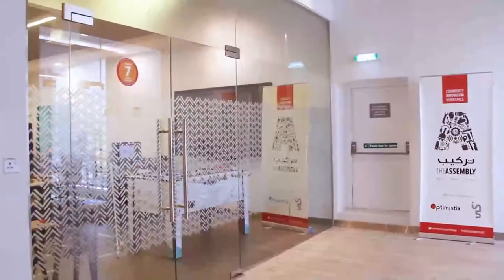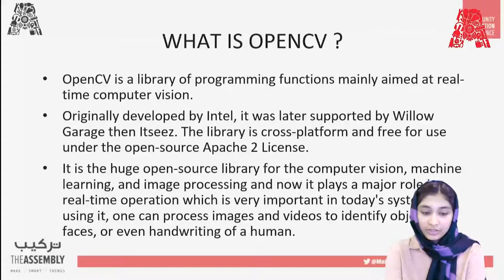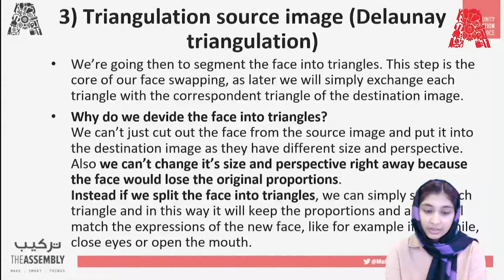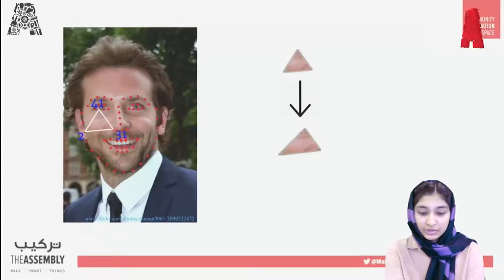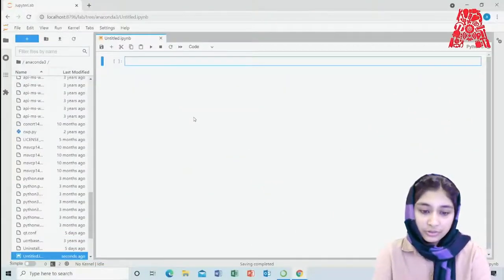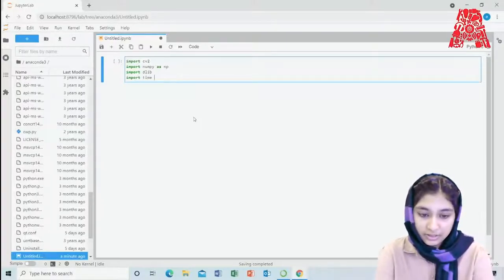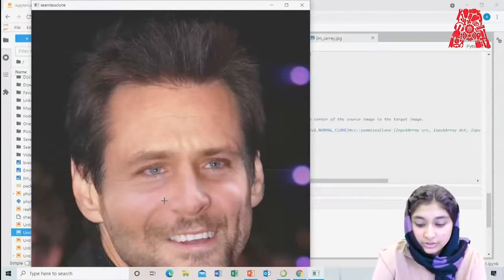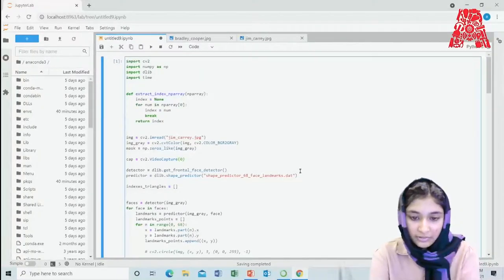Precision Image Face Swapping With OpenCV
In this workshop, we’ll show you how to automate the process of swapping faces between any two images with high precision.  To do this we’ll use the dlib library to detect facial landmark points and create triangulated maps of both faces in code (to ensure maintenance of perspective, size, and proportion). Following this, we’ll use OpenCV to warp and transfer the triangular components from one image to the other.  Once we have completed this process, we can easily adapt our code to work on live video - all without any human intervention as the program handles everything.